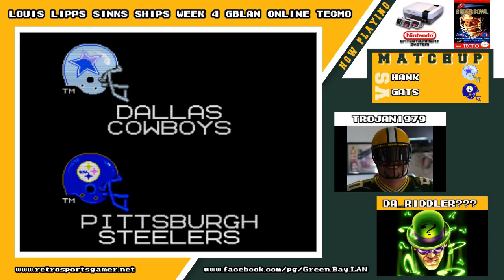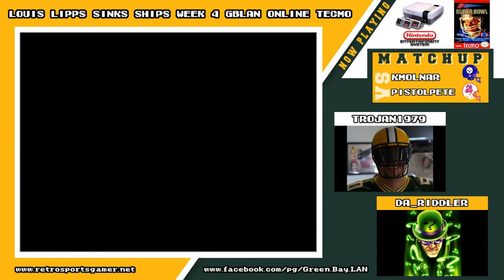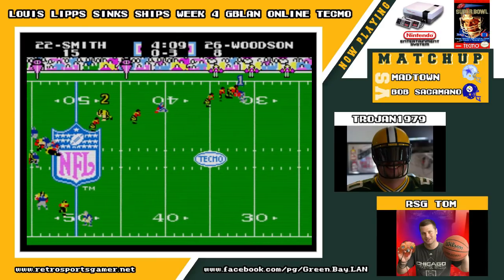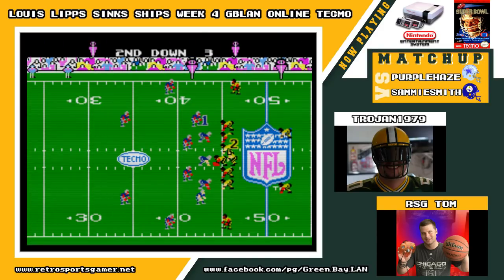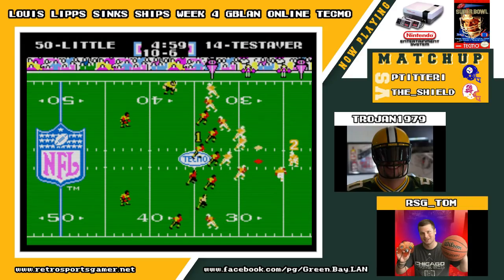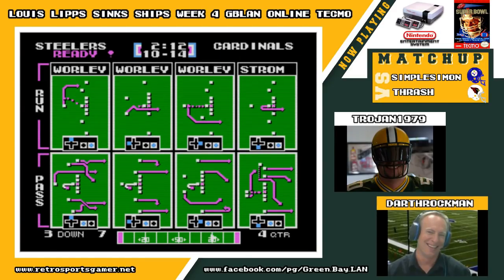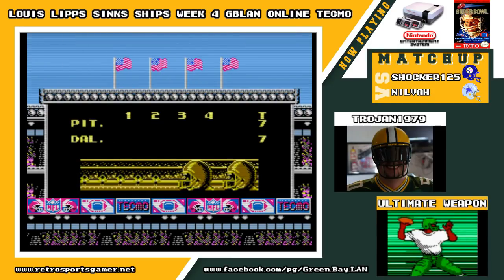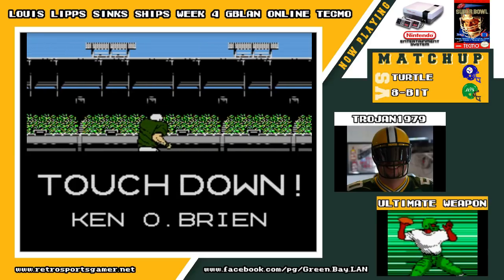Week 4 GBLAN Online Tecmo 2019 Louis Lipps Sink Ships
All Steelers matchups, get ready for a lot of defense, as Louis Lipps and the Steelers aim to sink the hopes and dreams of all comers!  Hang out and enjoy commentary from Troy GBLAN aka Trojan1979, RSG Tom, Da Riddler, Darthrockman, and The Ultimate Weapon!